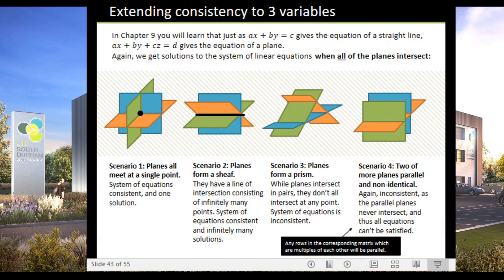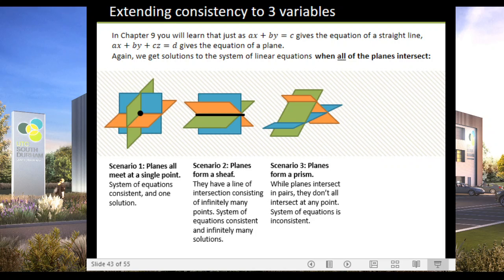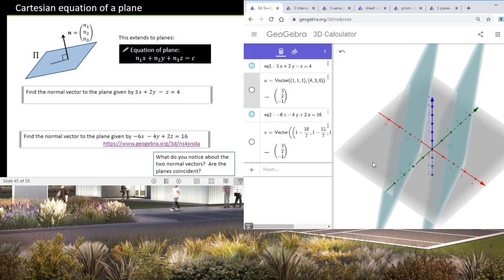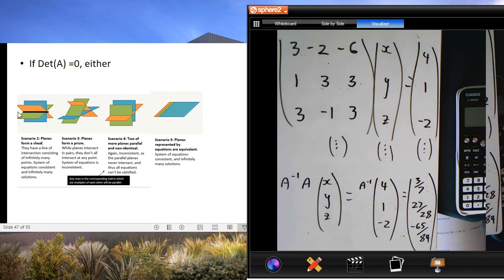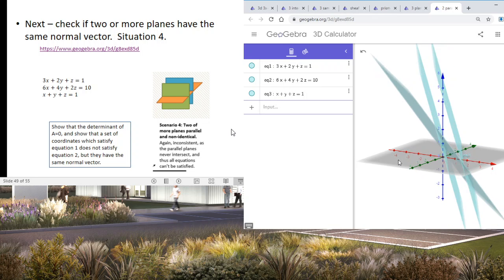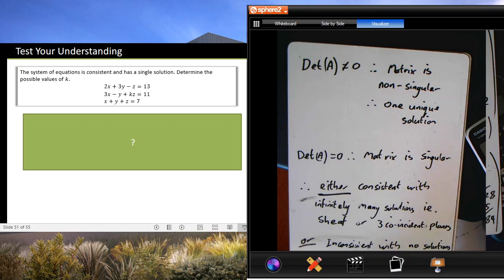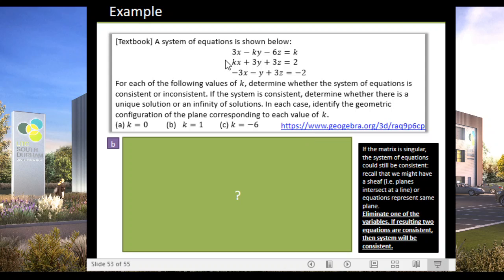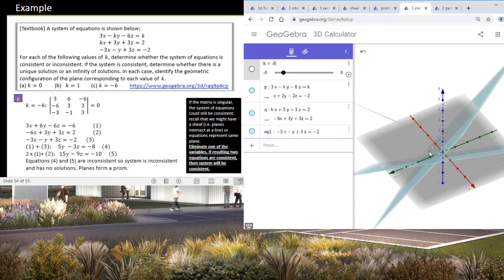Edexcel Further Maths Core 1 Pure, Matrices, Geometric interpretation of systems of equations.